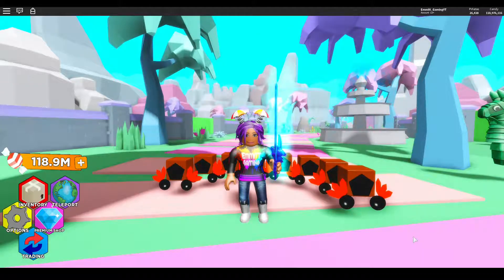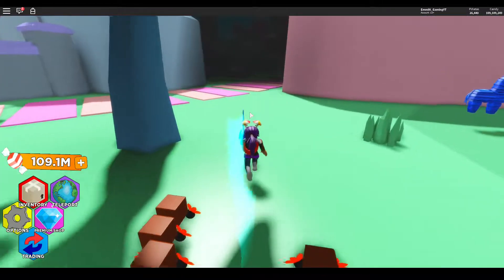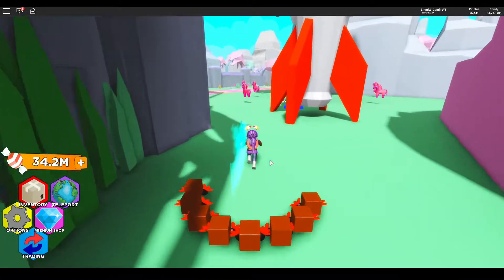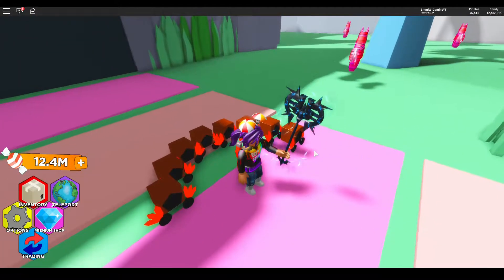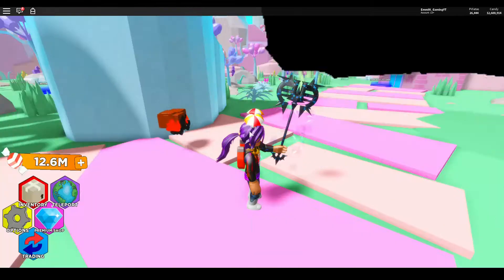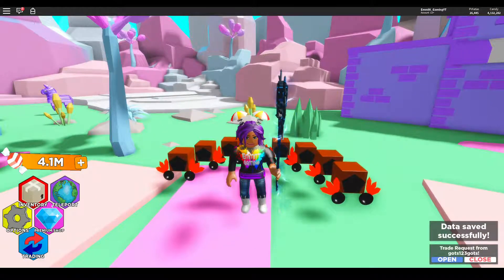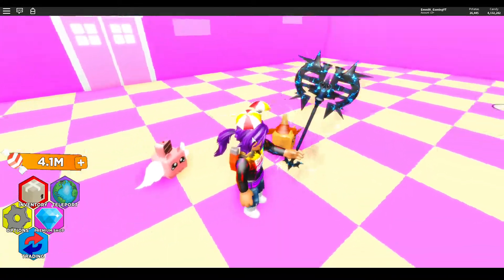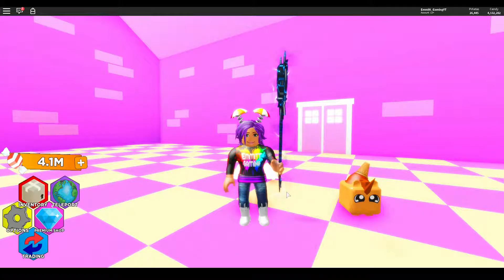Pinata Simulator | Update 5 | New worlds | New Weapons | New Pets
Today we took a look at update 5 in pinata simulator, new areas, pets and weapons look fantastic.

Please help me get my videos translated so everyone can get to enjoy them thank you.